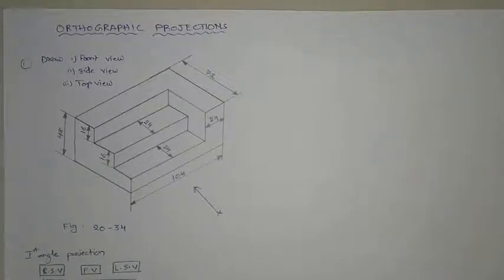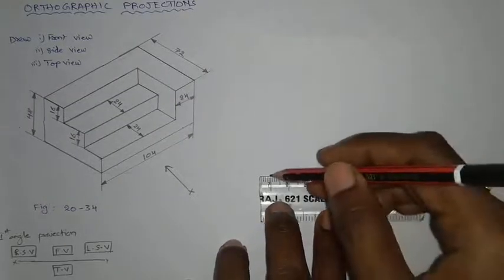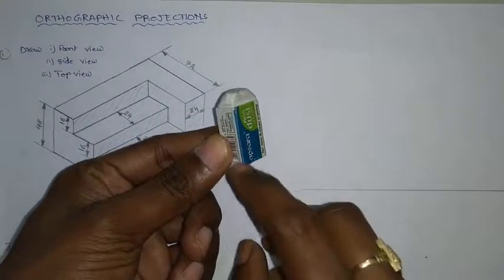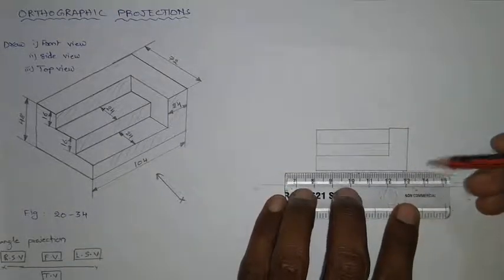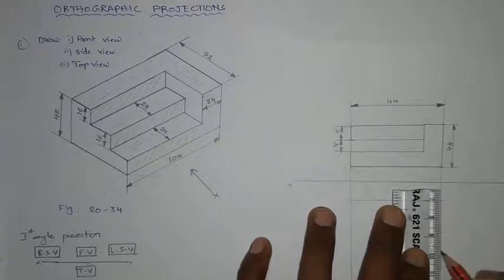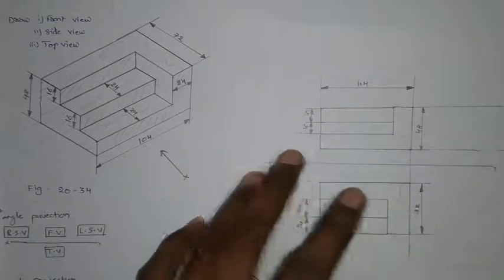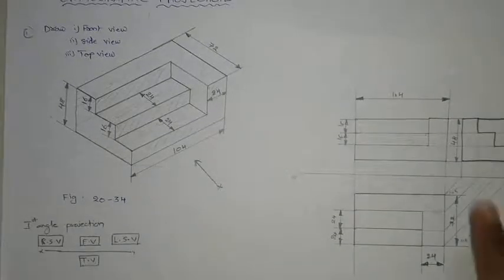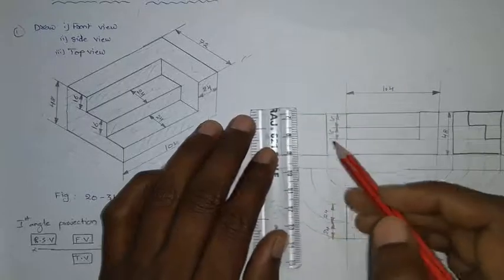Orthographic Projections-1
Engineering Graphics